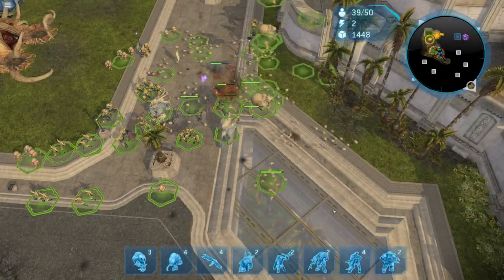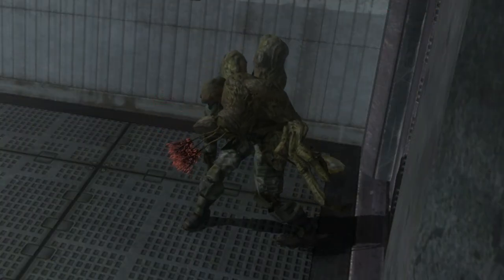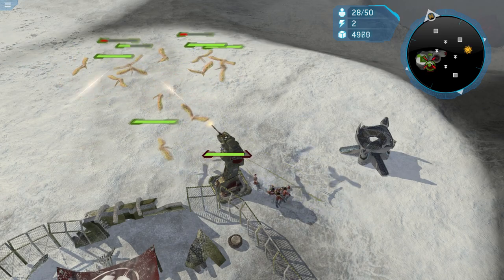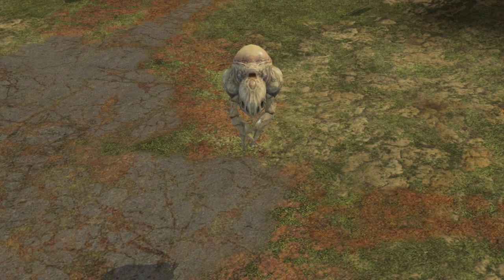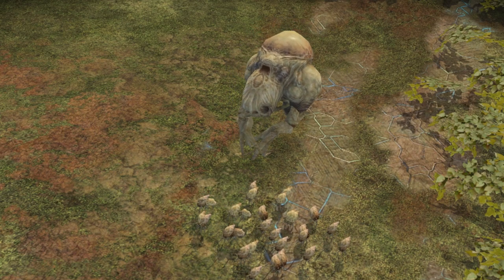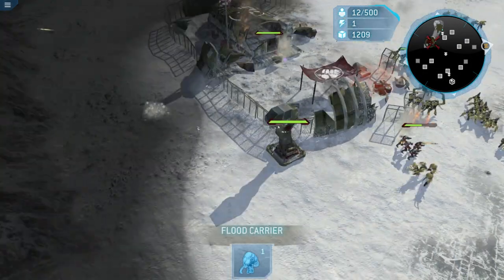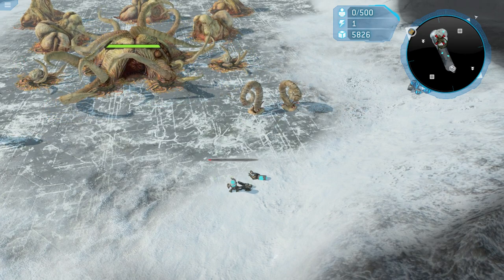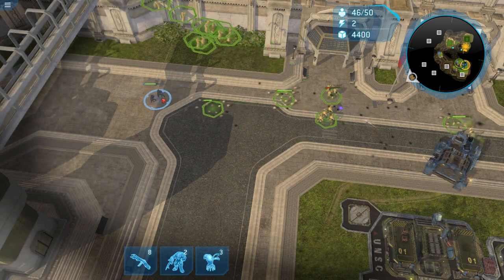The Lore behind the Halo Wars Flood Forms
Get a FREE Halo audiobook; learn more about the Flood AND help the channel out, all at once!

Hey guys, today we're taking a look at some real odd Flood forms, that have only ever been seen once - during the battles on Shield World 0459 during Halo Wars 1.

Even though these 3 forms are combat forms, we can't see any visible Infection Forms like with the more common combat forms, so it's likely they were either infected via Flood Spores, or have the Infection Forms hidden deep within the host. Either way, these forms are pretty weird!

Oh, and we also look at some extra stuff at the end. Couldn't have a 5 minute long Flood video, right? ;)

Join the Halo discussion and catch up with the latest news on the Halo subreddit!

Get educated on the Halo lore and back story on the dedicated Halo story subreddit!